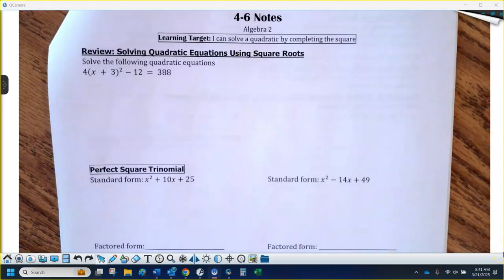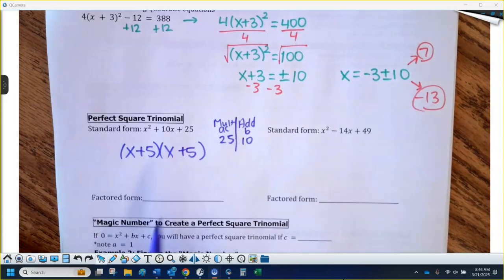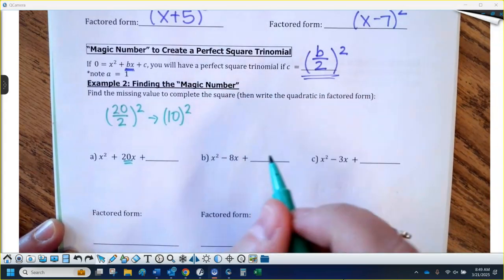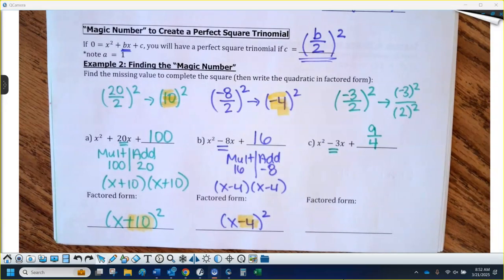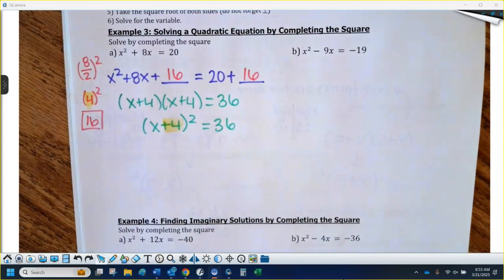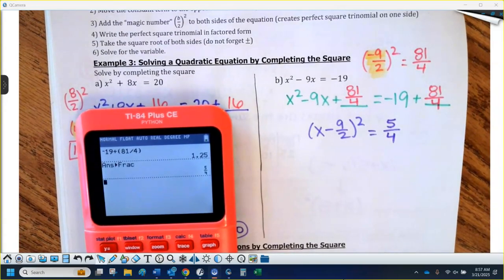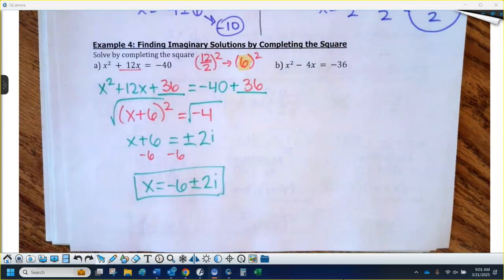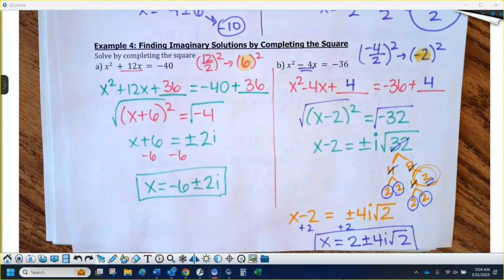A2 4-6 Notes (complete the square)